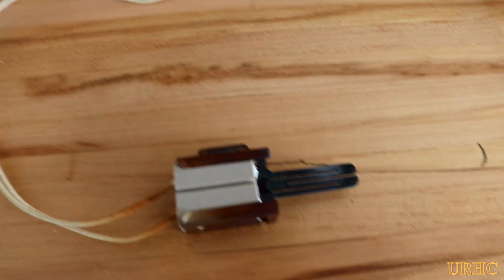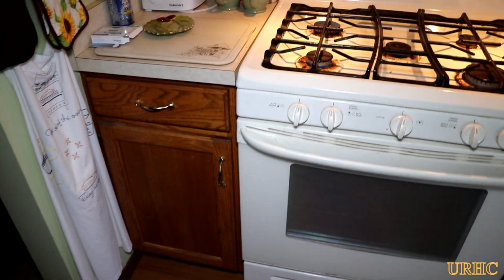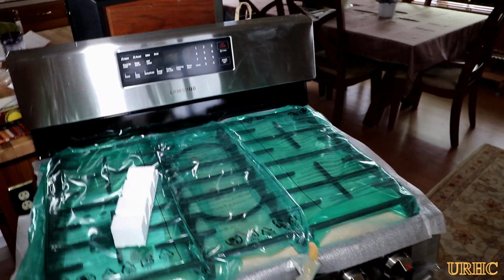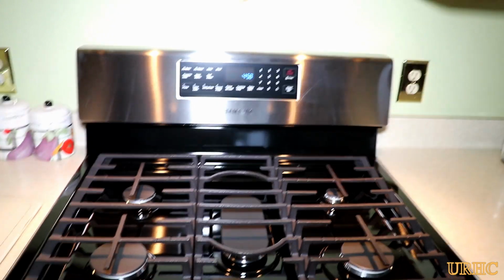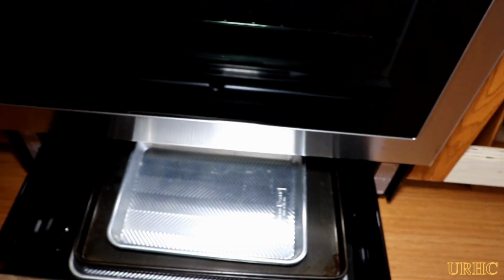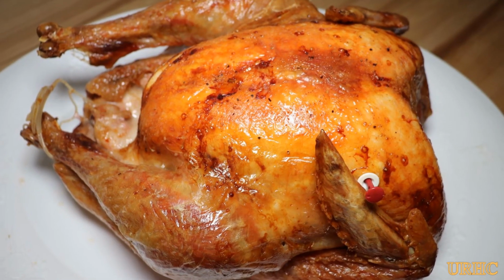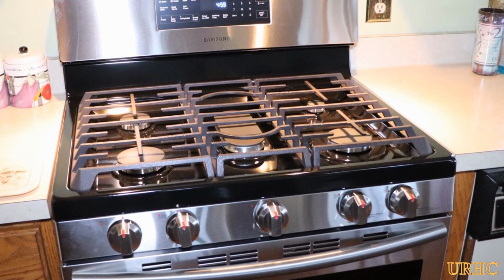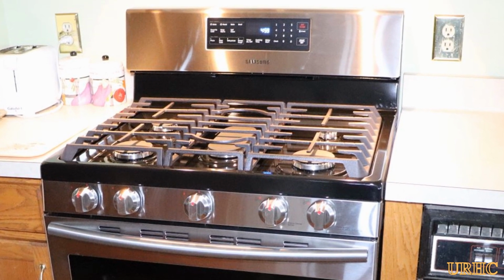Kitchen Update Part 1 Replacement Stove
Other projects are getting pushed aside. We had to replace our stove and it has turned into a kitchen makeover